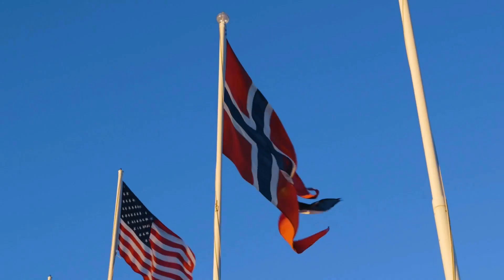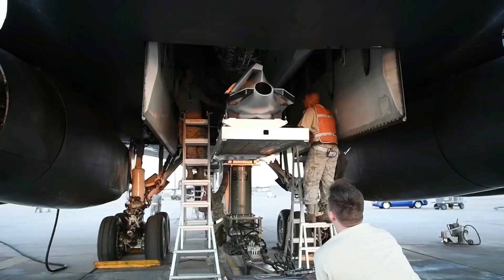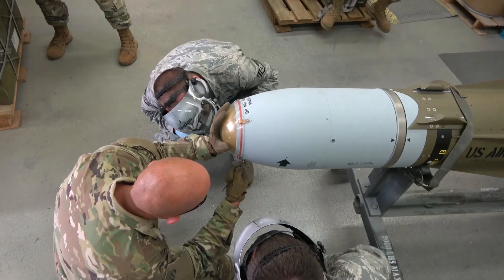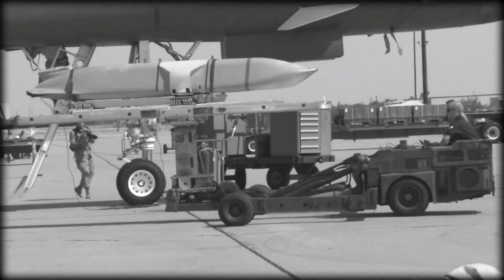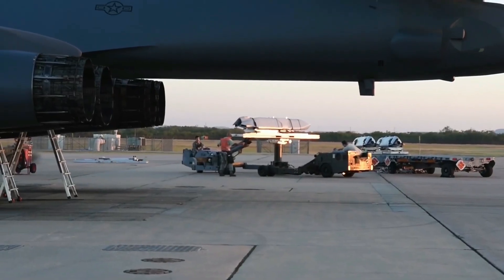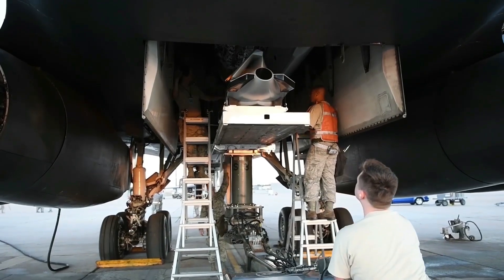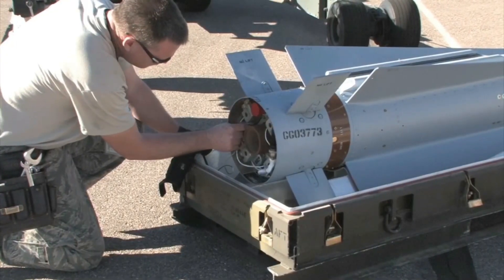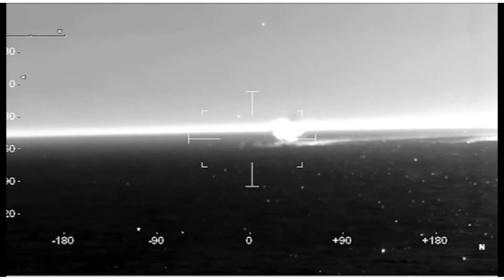Finally: America's most dangerous missile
Here's What You Need To Remember: The JASSM missile is getting a big upgrade package - probably to allow it to strike moving targets, a longtime shortcoming.

When F-15s, B-2s and even B-52s fly armed with an aircraft-launched missile able to destroy surface targets from as far as 500 nautical miles, they are tactically equipped for serious attacks on enemy air defenses and ground forces at safer stand-off ranges. Most state-of-the-art Integrated Air and Missile Defense Systems can max out at about a 125mile range, placing armed aircraft in a position to strike with less risk of destruction when launching Air-to-Surface attacks.